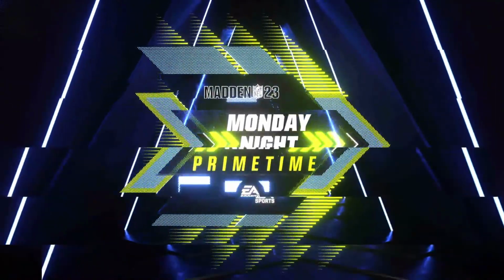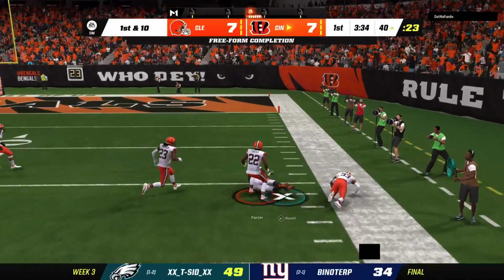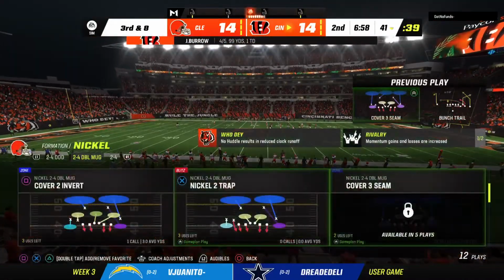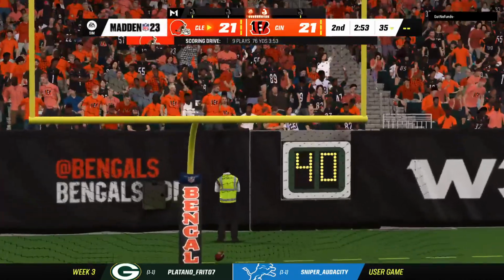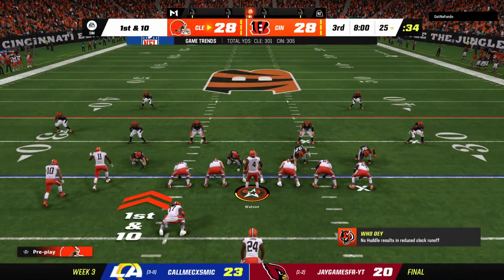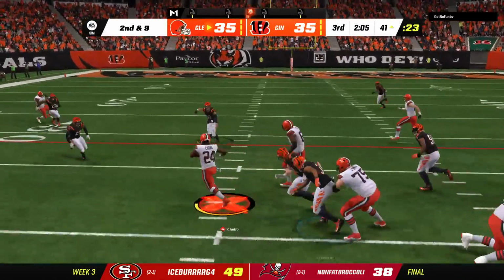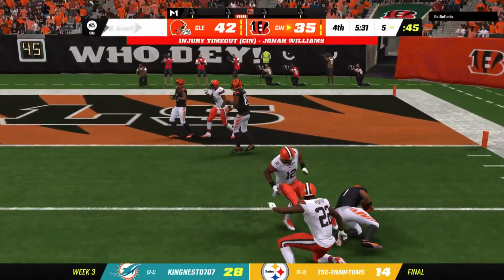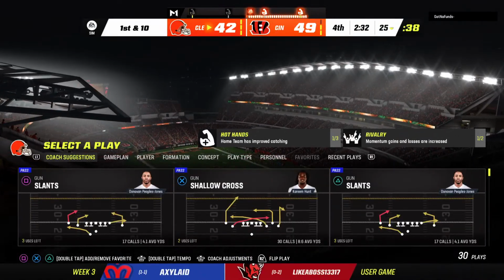Browns @ Bengals Week 3